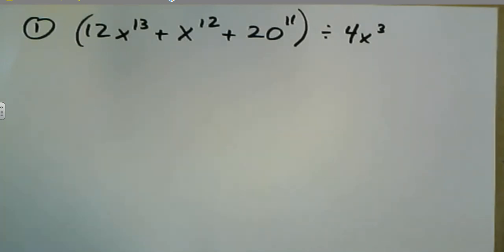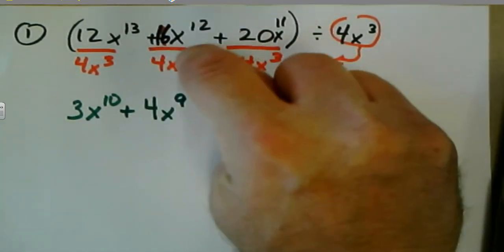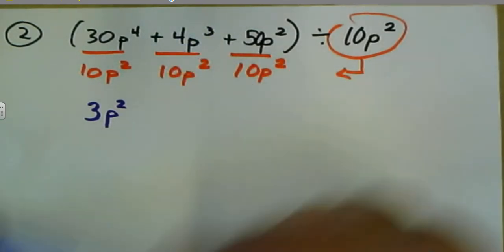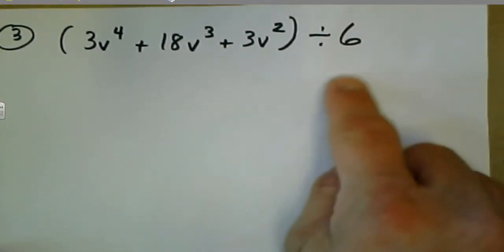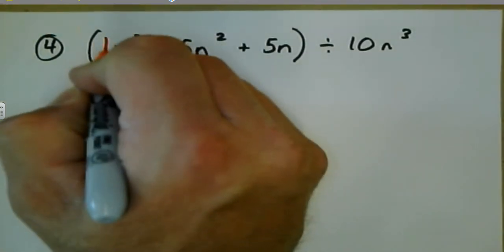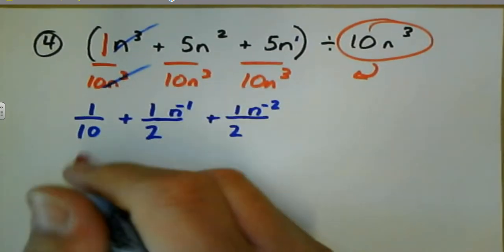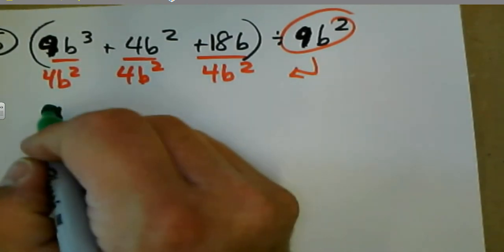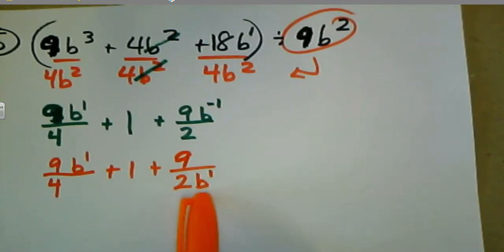04/13/2021 Simplifying Polynomials - Division - Day 1